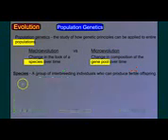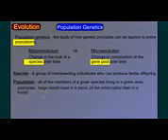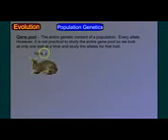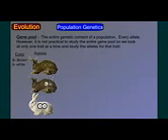Evolution Part 4A Population Genetics 1